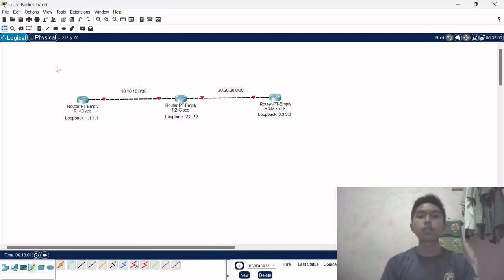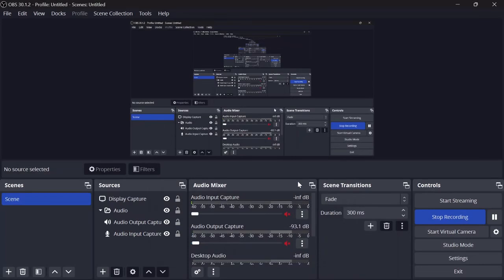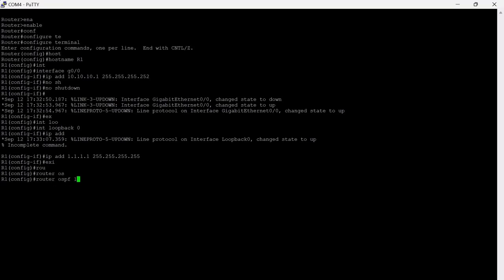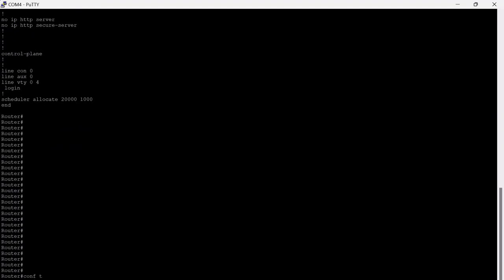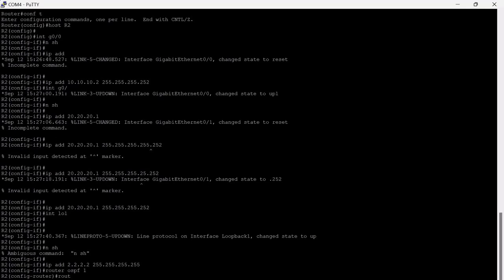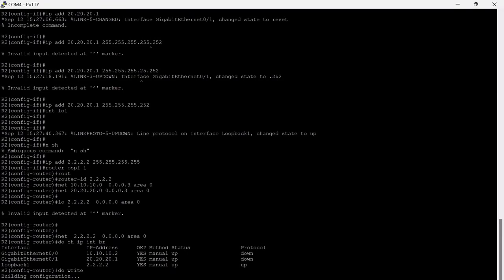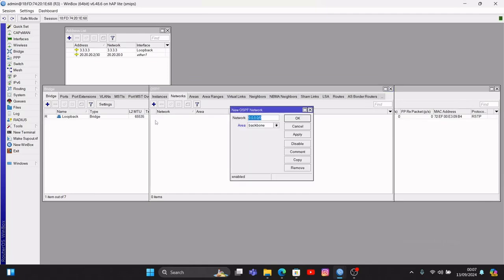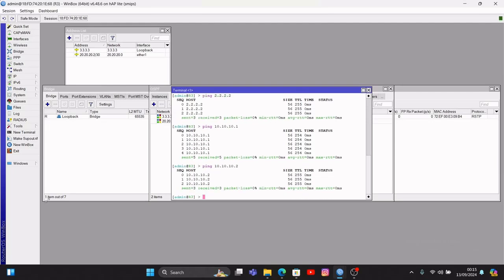English Vlog 34 - Ospf Routing On Cisco And Mikrotik Routers